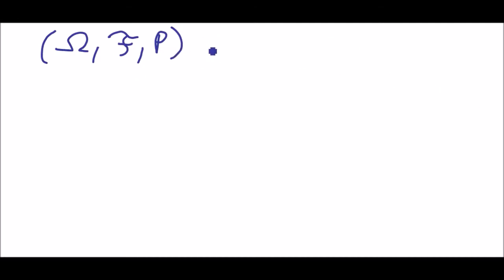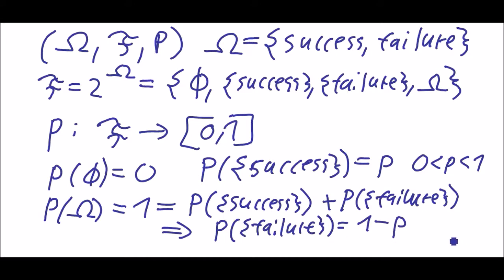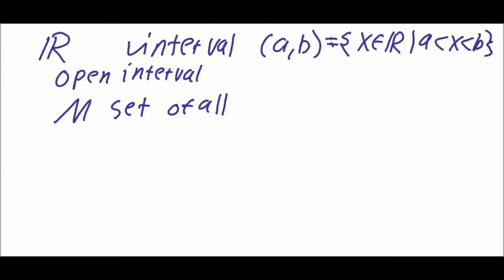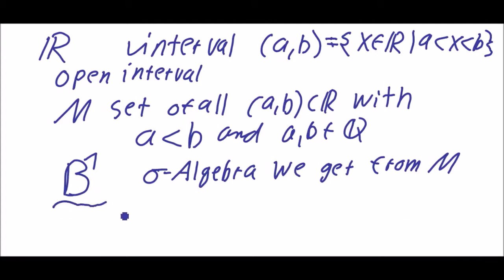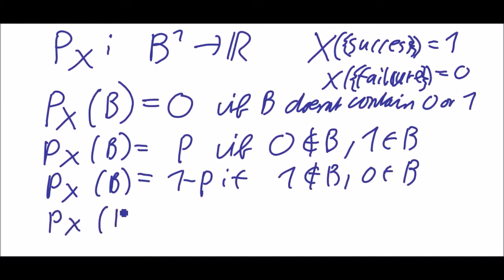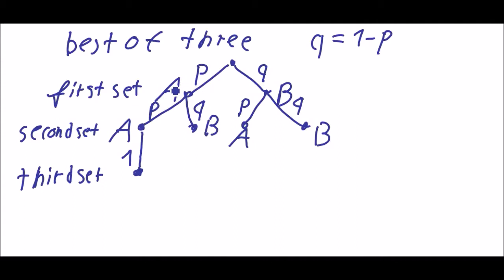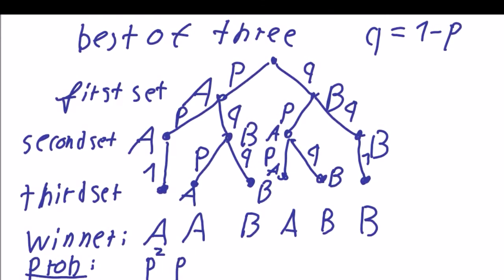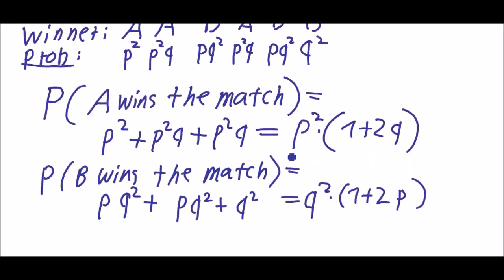The Mathematics of Tennis, part 3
A just for fun video series about the game of Tennis.

Don't take it too serious, it's just for fun and really minimalistic.
What can be expected? Some basic math with blue letters on white background and a nervous speaker with German accent (I'm trying to improve my English a little bit).
I hope  I can improve my presentation techniques during  the series.

Part 1: Introduction and how to count in tennis.
Part 2: Results, events and probability.
Part 3: Random variables, Borel sets, binomial
Further parts are in preparation.